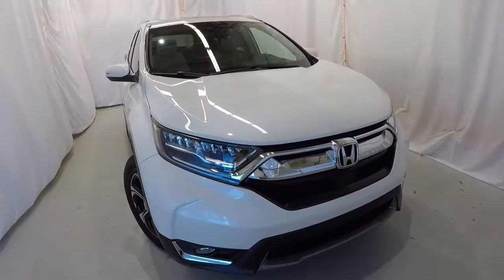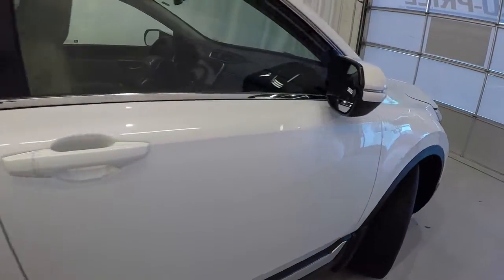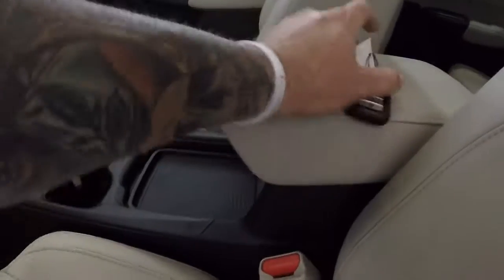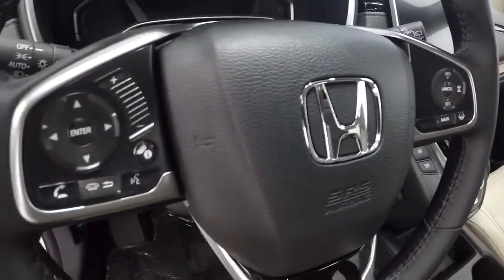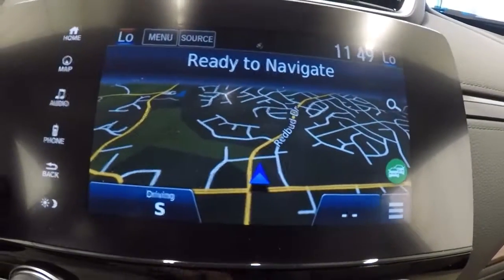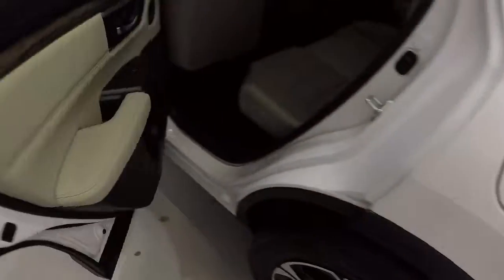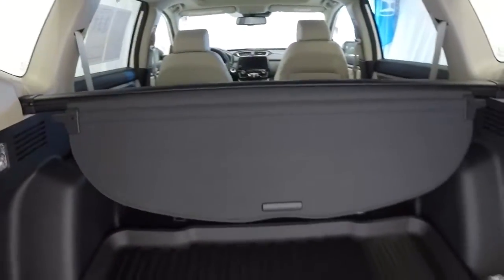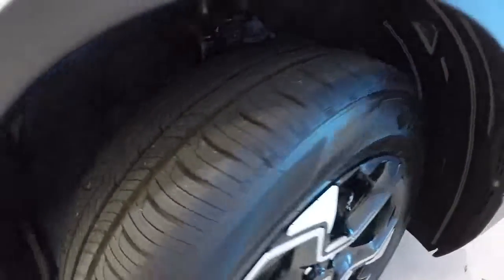2018 Honda CRV | McKenney Salinas Honda | Charlotte Area Honda Dealer | 19506A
CARFAX One-Owner No Accidents We sold it new. Honda Certified. White Diamond Pearl 2018 Honda CR-V Touring AWD Automatic CVT. Ask about free home delivery! 150 Point Inspection. We performed all necessary repairs and maintenance required to meet Honda's strict certification requirements. The record of all the work performed at our dealership is available with the complete Vehicle Autobiography in a folder placed in the vehicle and available via fax or email. KBB Price Advisor Report & CarFax. We priced this vehicle using our Tru-Price Check, meaning we checked the prices of hundreds of similar vehicles in the market to make sure our prices are the best on the internet - just check the KBB Price Advisor Report to see how our price compares. Recent Arrival! 33/27 Highway/City MPG**

Honda Certified Used Cars Details:

  * Transferable Warranty
  * Vehicle History
  * Roadside Assistance